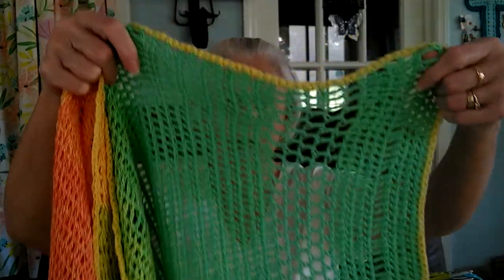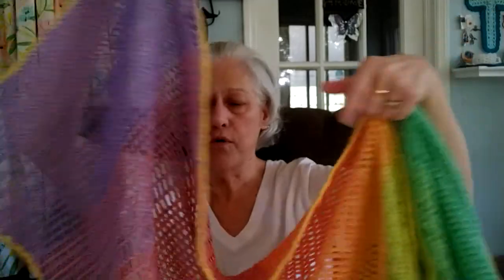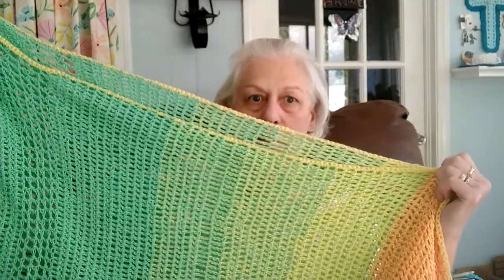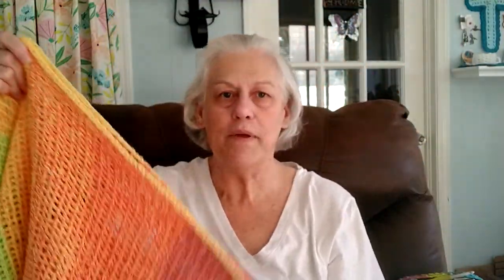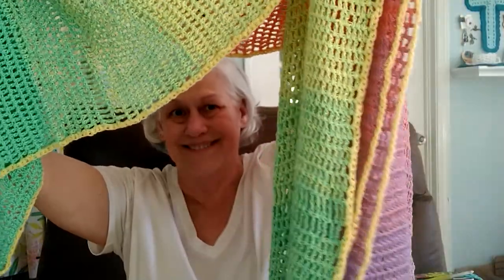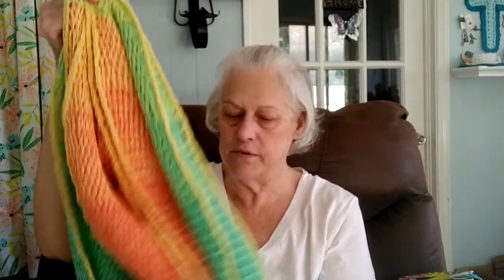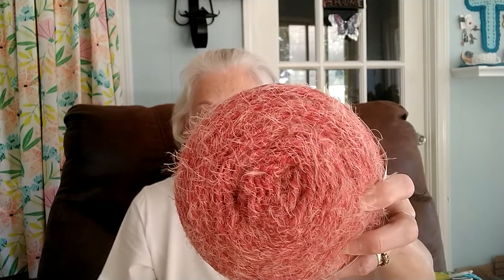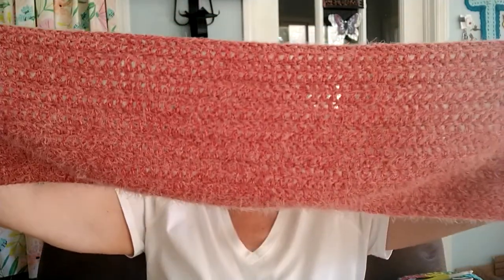Chat #84 It's going to be a Ruana ❣️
I've decided my summer top is a Ruana 😄 Surprise‼️ It's hard when you don't know what you're making 🤣

Share my video if you can.

Please come check me out on Facebook and Instagram!!

Address:
Karen McCaghren
855 Lovvorn Mill Rd